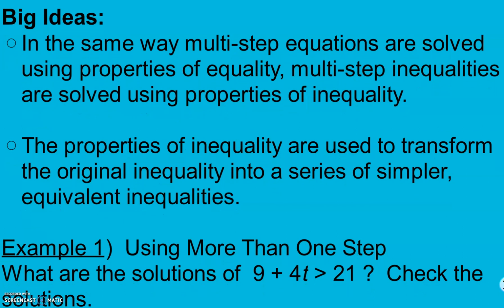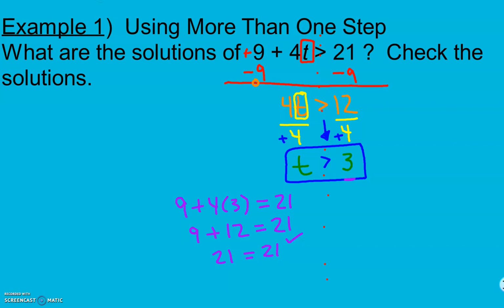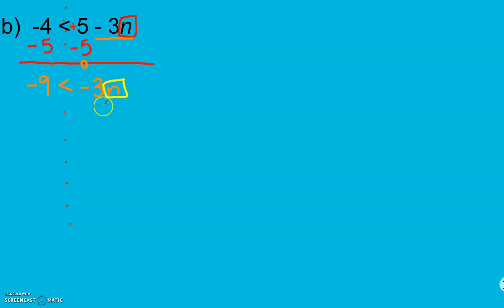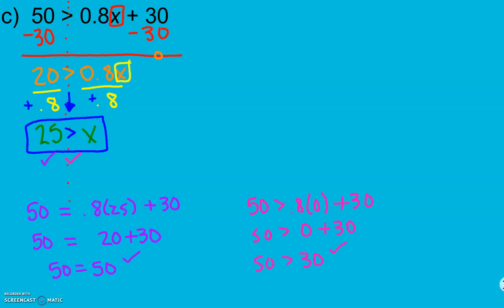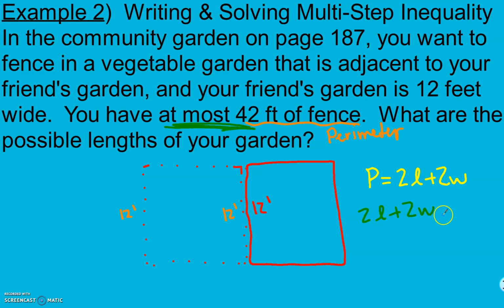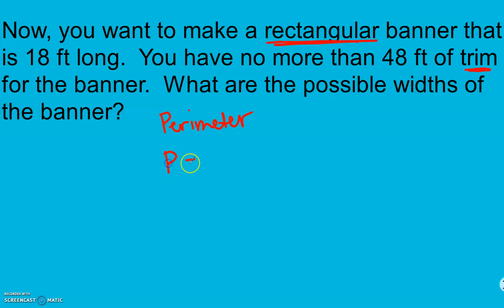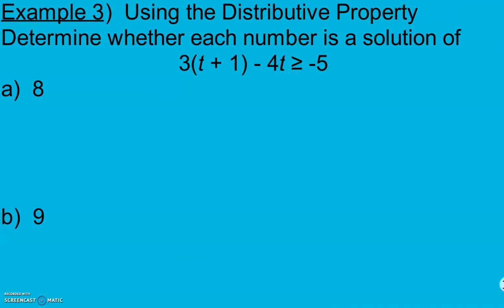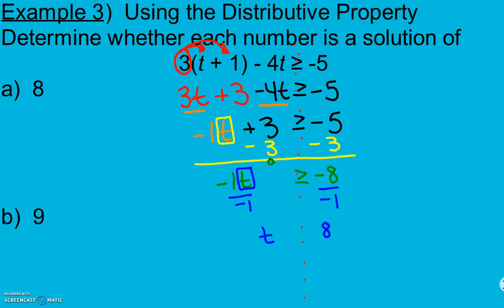Algebra 1 Section 3.4 pt 1